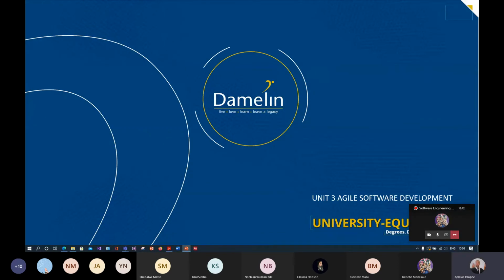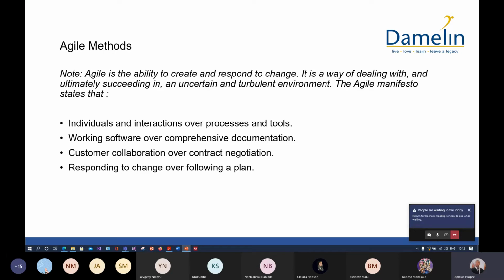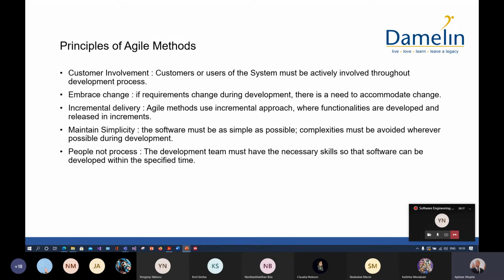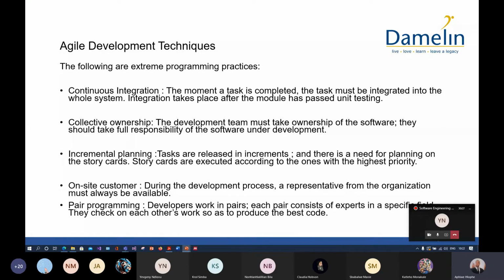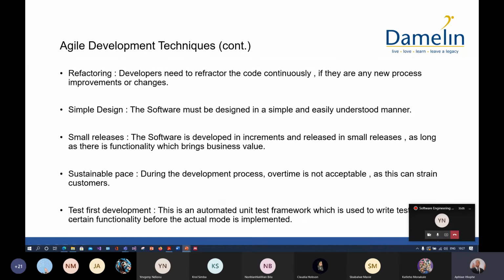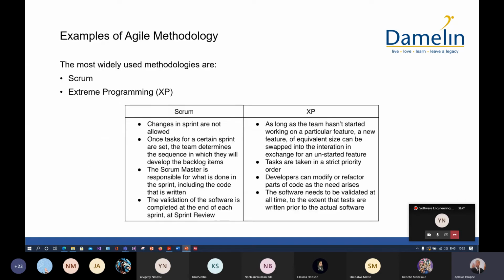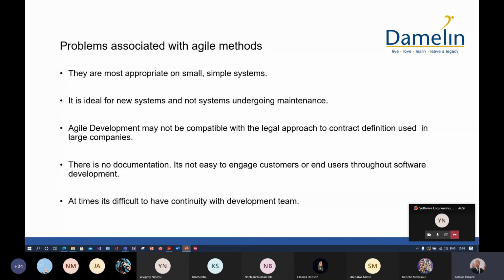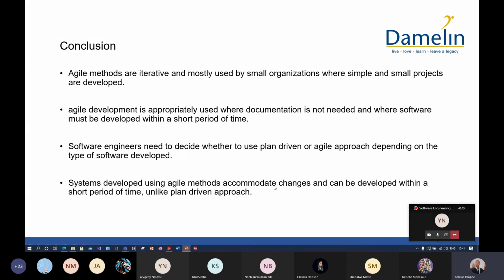Software Engineering 1A Virtual Class Unit 3